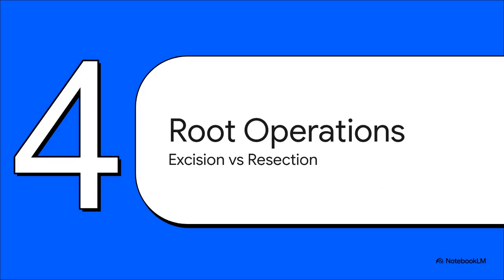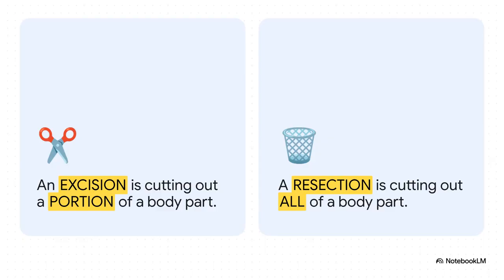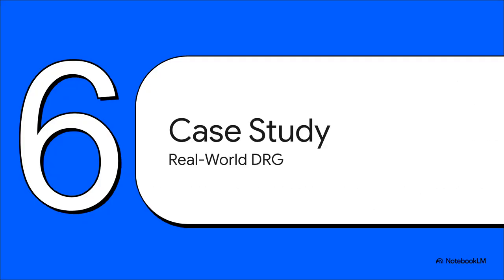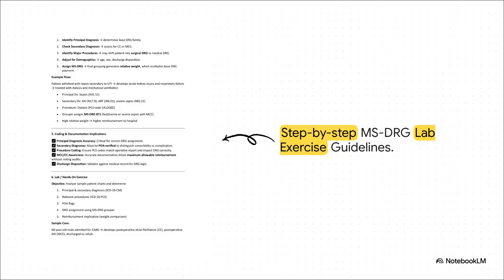Medical Coding IPDRG Training PART 120 Major Diagnostic Category 23 Procedures Health Status